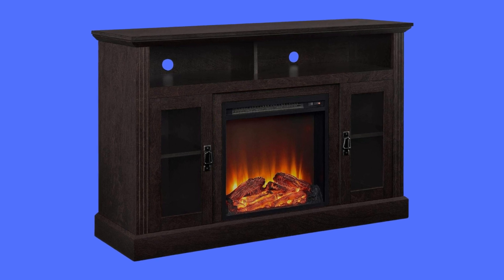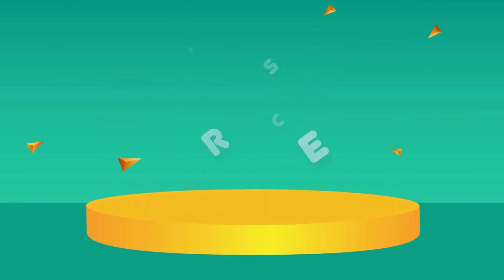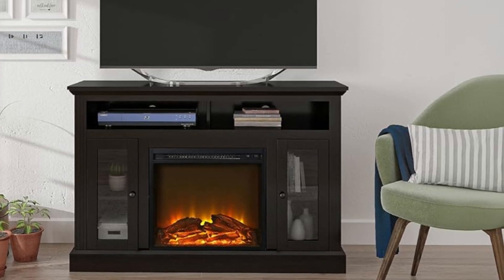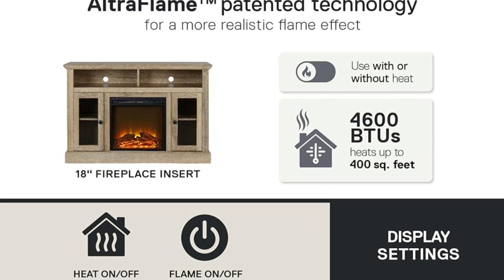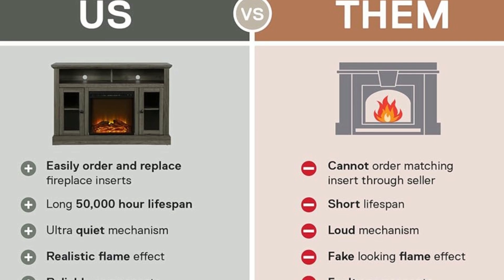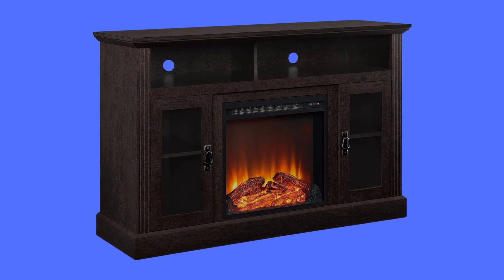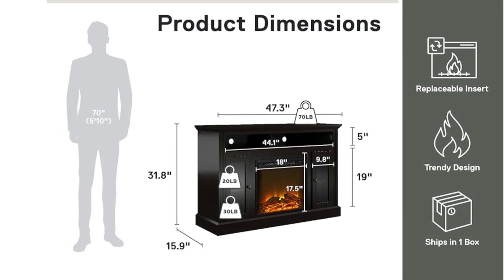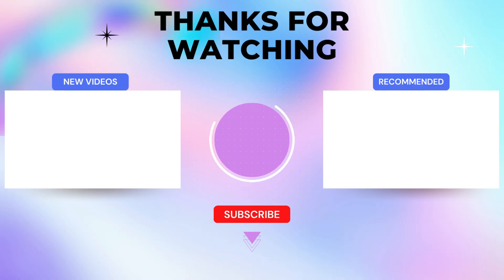Ameriwood Home Chicago Fireplace TV Stand Review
Check Amazon's latest price (These things might go on Sale)

Number 1: MODERN CONVENIENCE & AFFORDABLE STYLE: The Ameriwood Home Chicago Fireplace TV Stand gives you the perfect combination of storage and warmth.

Number 2: SAFE & SMART: The AltraFlame electric heater provides quiet, gentle, energy-efficient heat that is eco-friendly and emits no dangerous carbon monoxide or emissions; heats a room up to 400 square feet. and plugs into a standard 120Volts outlet.

Number 3: CUSTOMIZABLE EXPERIENCE: Equipped with long-lasting ultra-bright LED technology with realistic logs and flame; lighting and flame effects can be used with or without heat.

Number 4: WEIGHTS & MEASUREMENTS: Two adults are recommended to assemble. Weight limits: TVs up to 50 inches wide or 70 lbs. The divided top shelf will hold up to 30 lbs., the 2 shelves behind each door can support 20 lbs. each. Dimensions: 31.77 inches height by 47.24 inches width by 15.87 inches depth.

Number 5: DURABLE CONSTRUCTION: The durable TV Stand is constructed of laminated particleboard and MDF and offers a rustic farmhouse black woodgrain finish.

Searches related to Ameriwood Home Chicago Fireplace TV Stand Review

Ameriwood home chicago fireplace tv stand for tvs up to 50
Electric fireplace tv stand reviews